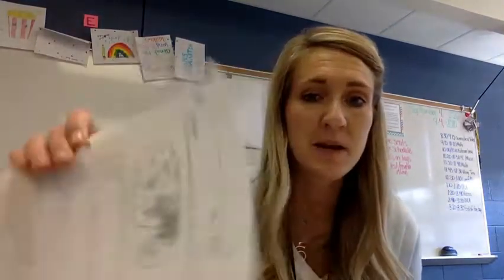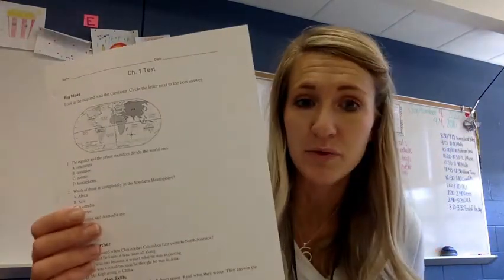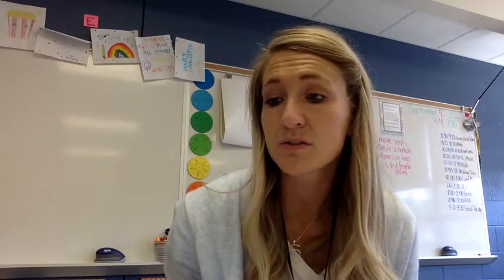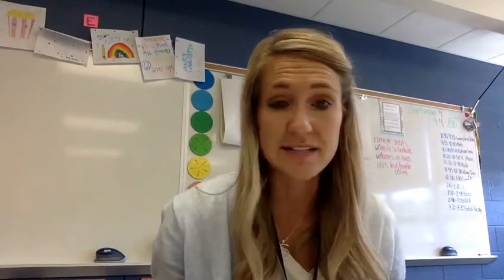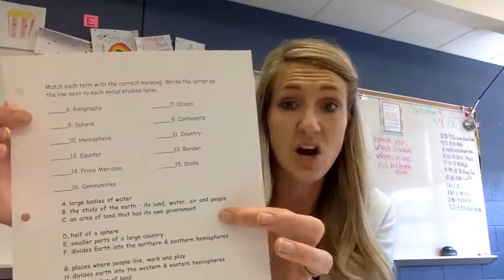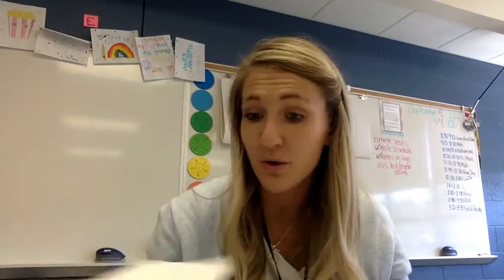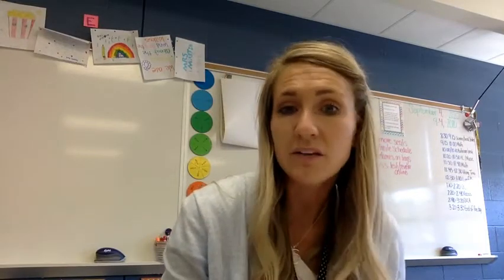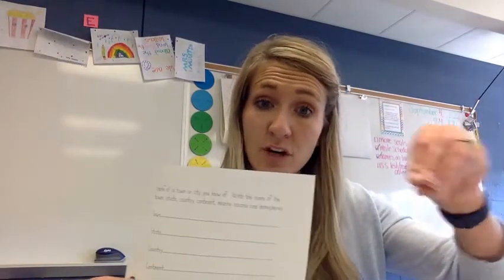SS Test directions